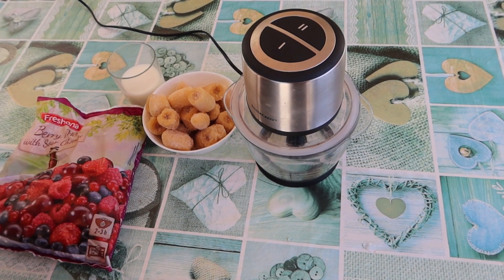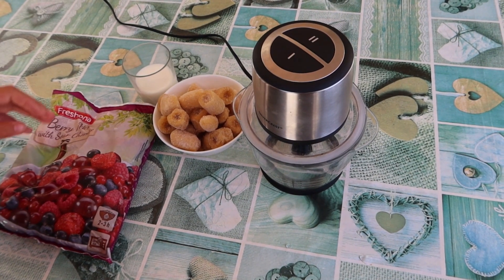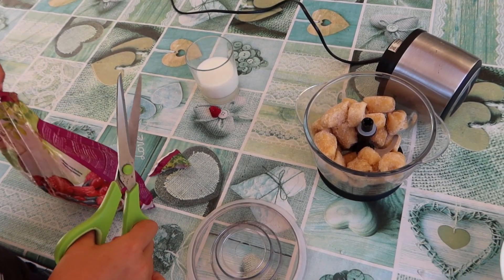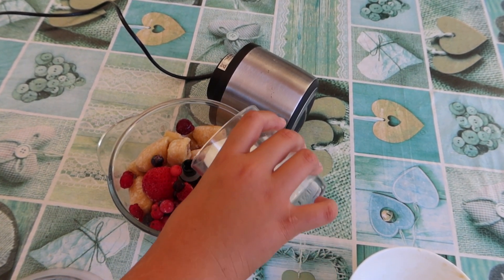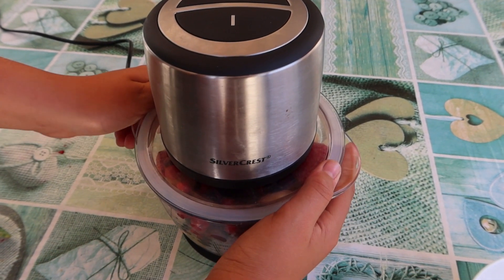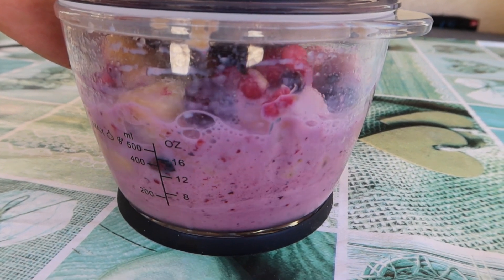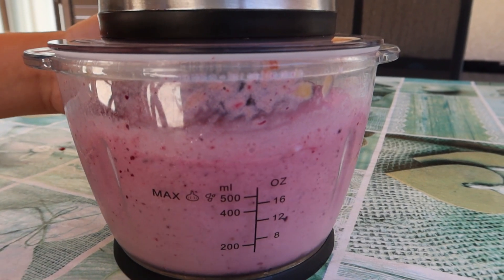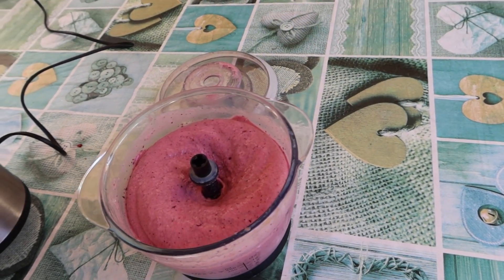Homemade ice cream from frozen bananas and berries. Сhopper SilverCrest SMZE 500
Easy homemade ice cream
2-3 ripe bananas (previously sliced and frozen)
1 cup of frozen berries (of your choice)
1/3 cup of milk

Instructions:
Take the frozen bananas and berries out of the freezer.
Place the frozen bananas and berries in a food processor, high-powered blender or chopper.
 Blend the ingredients until they start to break down. You may need to stop occasionally and scrape down the sides to ensure even blending. If the mixture is too thick, you can add a small amount of milk or dairy-free milk alternative (such as almond milk) to help it blend smoothly.
If desired, add a sweetener like honey, maple syrup. Keep in mind that the natural sweetness of the fruit may be enough for most of the people.
 Blend the mixture until it reaches a creamy, ice cream-like consistency. If needed, you can add more milk or frozen fruit to adjust the thickness and texture.
 Once the desired consistency is reached, you can serve the ice cream immediately as a soft-serve style dessert. If you prefer a firmer texture, transfer the mixture to an airtight container and place it in the freezer for an additional 1-2 hours.
When ready to serve, scoop the homemade ice cream into bowls or cones. You can also add your favorite toppings like chopped nuts, chocolate chips, or shredded coconut.
Enjoy your homemade ice cream made from frozen bananas and berries! Remember that you can experiment with different combinations of frozen fruits and flavors to create your own unique variations.